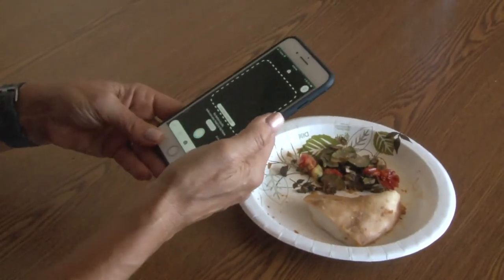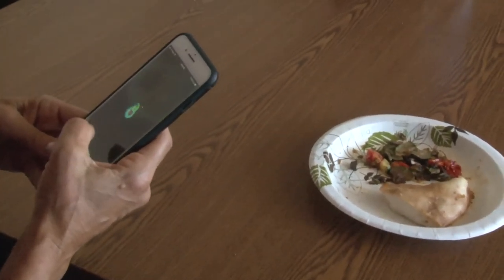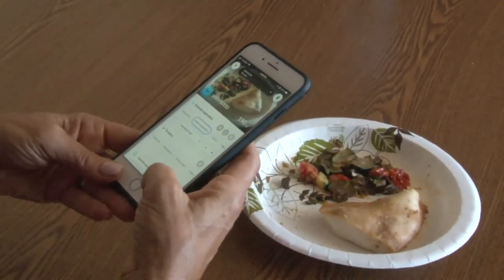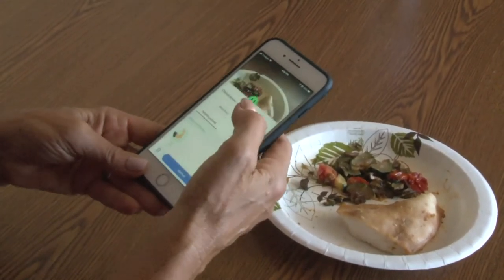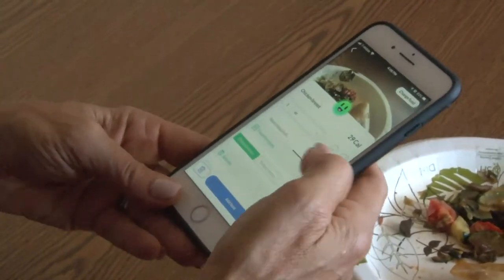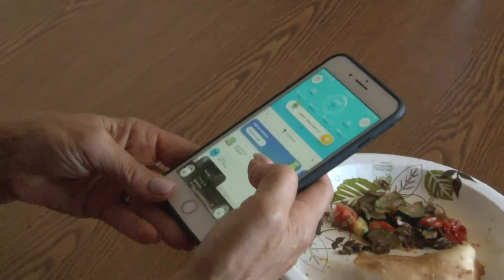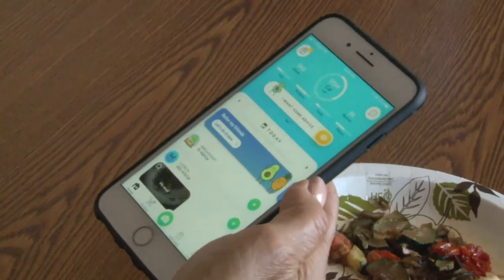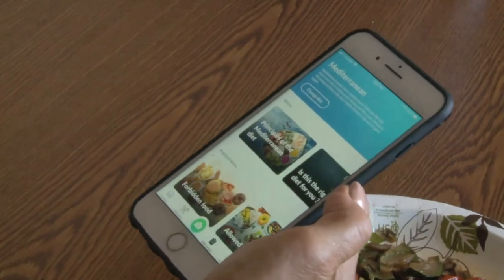Just Snap a Pic and Track Your Meal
This new Foodvisor app makes it easier than ever to keep track of your meals with a snap of a simple pic.